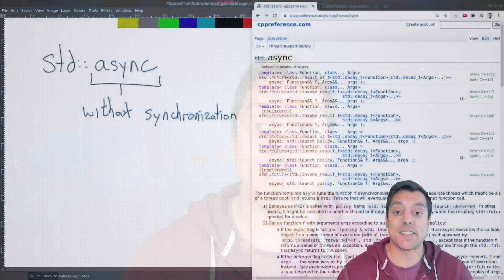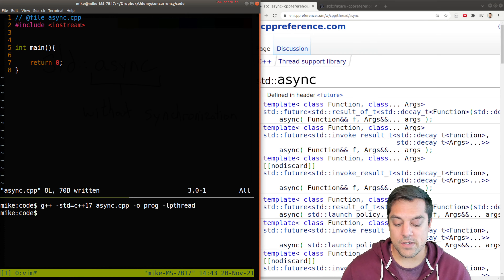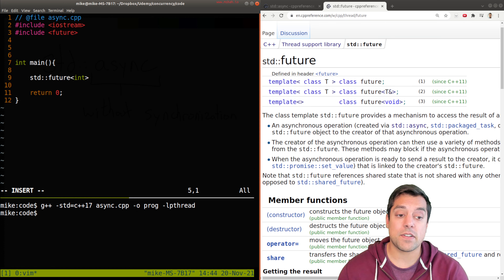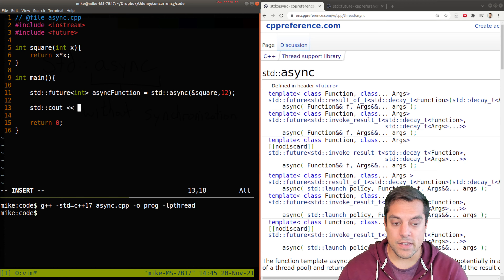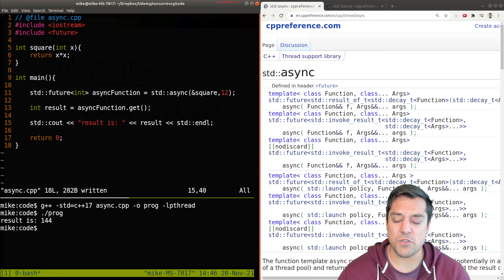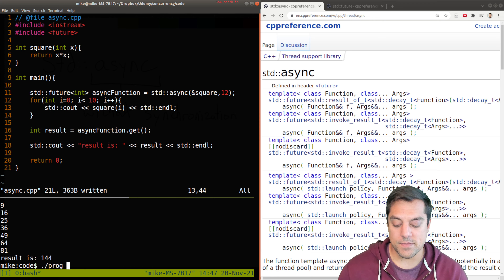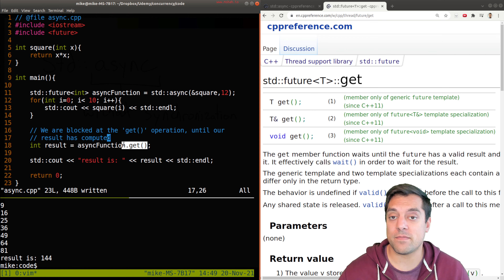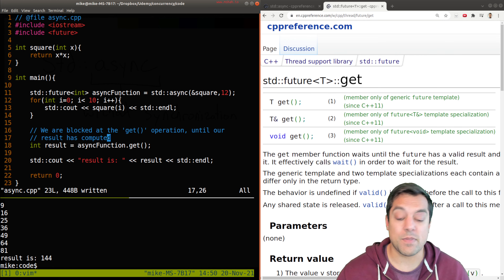std::future and std::async in Modern cpp | Introduction to Concurrency in C++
►Lesson Description: In this lesson I teach you std::async and the idea that it returns a future. We block on the futures result if we need to compute the result, and otherwise std::async is an easy way to launch threads.

00:00 Introduction to std::async
1:11 What is a future
2:02 Creating a std::async function
3:27 Retrieving result with get
4:00 What is the point of async?
5:29 Waiting on a futures result
6:00 Progress is made in background on a task